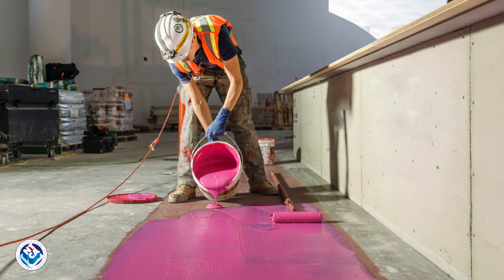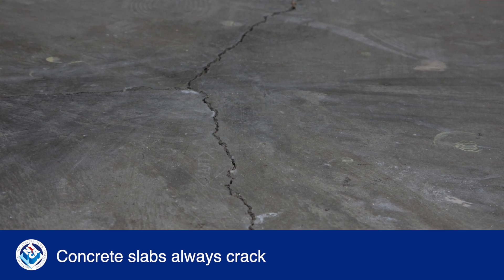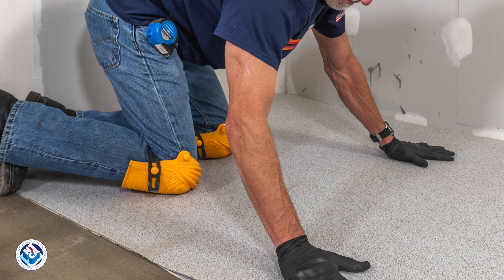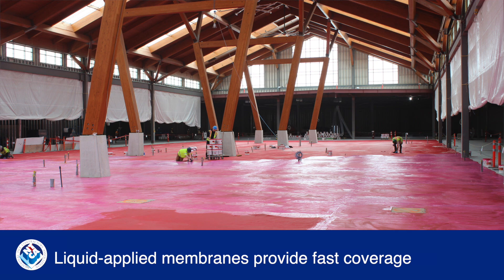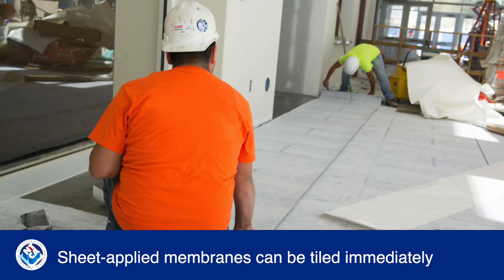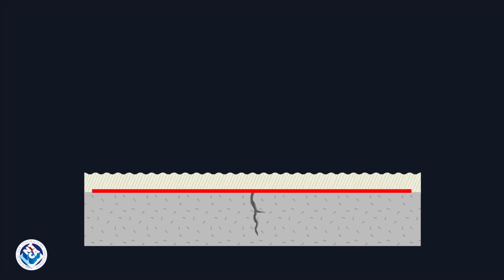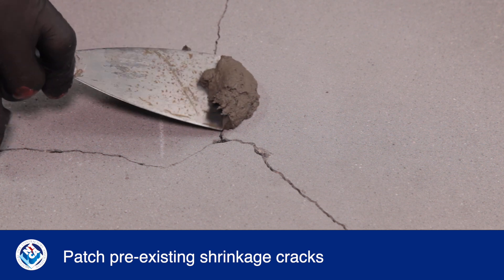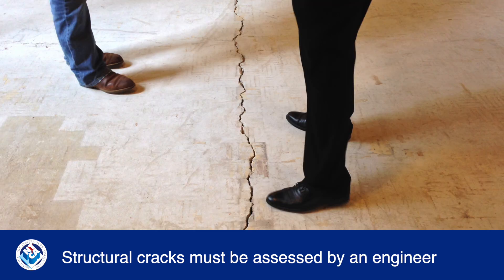Don’t Crack Up: Protect Tile with a Crack Isolation Membrane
Help prevent cracked porcelain, ceramic or stone tile installations by using a crack isolation membrane that meets ANSI A118.12.  Learn how to use liquid or sheet membranes with TCNA Detail F125 to treat cracks in the concrete slab and protect tile from ongoing substrate movement.

Today’s tile and stone assemblies need effective crack isolation!

Why? Structures are built faster, using lighter materials, which leads to increased substrate movement.  Add large format tile, and it creates a perfect storm for breakage.  All of these factors make crack isolation a critical part of modern tile assemblies.

As you know, the tile contractor is responsible for accepting that the substrate is suitable for tile installation.

Traditionally, a wire-reinforced, 1-1/2” thick mortar bed was used with a cleavage membrane to separate the tile from the substrate.

Now, the best way to prevent cracked tile is to include an isolation membrane.  The membrane avoids the mass, weight and height of a mortar bed, while providing better protection to the tile.

Crack isolation membranes are designed to deform with movement, absorbing some of the force, which helps to prevent cracks from transferring to the tile and grout.

For the best results, install a product that meets or exceeds the requirements ANSI A118.12 for high-performance. These membranes isolate tile from horizontal, in-plane substrate movement up to 1/8".

When choosing a membrane, consider end use factors beyond the existing condition of the substrate.  Will the tile assembly be exposed to thermal cycling, deflection or heavy traffic?  Will the project need waterproofing or impact sound reduction? Many crack isolation membranes offer these additional features.

Liquid membranes provide the simplest, most versatile installation option.  They’re faster to apply than sheet membranes, but cure time depends on environmental conditions.

These elastomeric membranes elongate to absorb horizontal movement from the substrate. Always follow the manufacturer’s instructions carefully to achieve the correct film thickness.

The components in sheet-applied membranes vary, but all are installed using primers, adhesives or mortar.  Most can be tiled right away.

They do require extra labor for measuring, cutting and piecing together, so plan accordingly.

For tiling over young concrete less than 28 days old, an uncoupling mat membrane provides the best solution.
Air space is part of the design, which allows moisture to escape while absorbing movement stresses to keep the tile and grout intact.

The TCNA Handbook describes use of crack isolation membranes in Detail F125.

Partial coverage addresses existing cracks, while full coverage of the substrate also helps protect against future cracks.

Instead of placing a movement joint directly over an existing crack, F125 partial allows them to be relocated to the next tile joint.

This involves installing a section of membrane over the crack to avoid bonding to the concrete under these tiles.   Each section should measure three times the width of the tile along the length of each crack.

On substrates with numerous cracks, or under large format tile, F125 full coverage is recommended, as it provides better protection during future cracking of the slab.

Unless full coverage is specified or approved by the owner, the installer’s responsibility is limited to partial coverage.

For either F125 application, pre-existing shrinkage cracks exceeding 1/8” should be patched prior to membrane installation.

The tile assembly may also require one or two additional soft joints parallel to the relocated cracks, depending on the manufacturer’s recommendation.

Always follow the membrane manufacturer’s directions carefully for the most effective protection.

Remember, crack isolation membranes cannot be used to treat construction, isolation or cold joints.

Any joints that are intended to move must be carried through the tile assembly.

Also, any differential crack may be structural and must be assessed by an engineer, as these cannot be relocated with a membrane.

Ultimately, a crack isolation system controls and directs movement to the soft joints in the tile assembly and this help the tile stay bonded.

Installing movement and perimeter joints per TCNA Detail EJ 171 is critical – even with  membrane!

The use of ANSI A118.12 crack isolation membranes is an important investment.  Membranes protect the tile assembly and significantly increase its life expectancy.

For more information on crack isolation, consult the references at the end of this video or contact the National Tile Contractors Association.